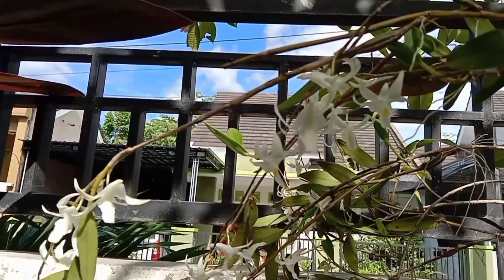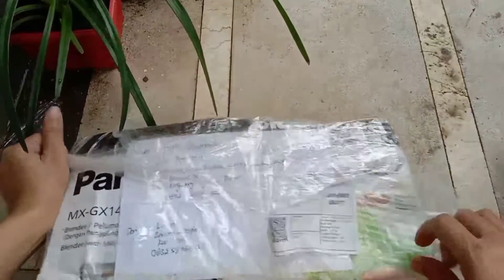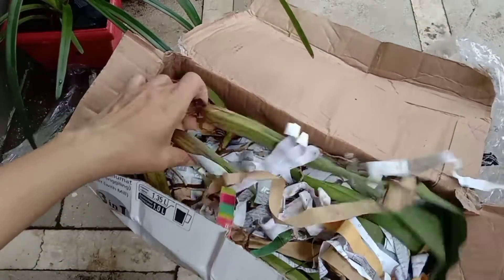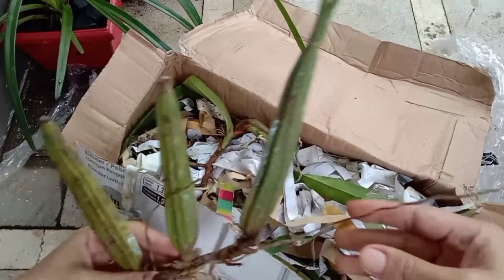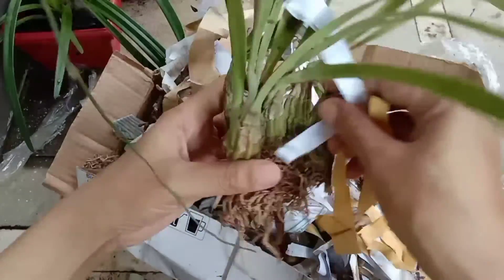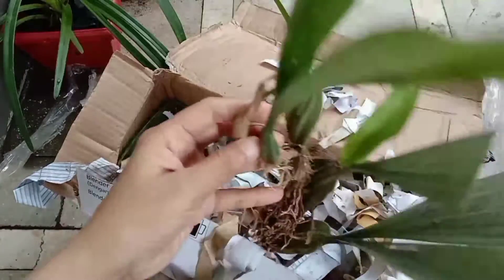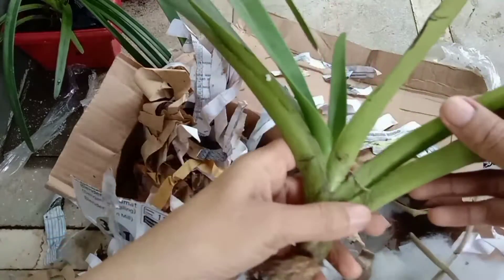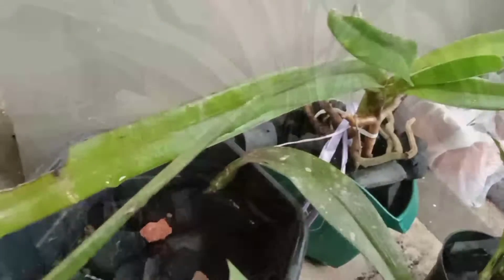UNBOXING Paketan Anggrek dari Kalimantan | Pecinta Anggrek Pemula